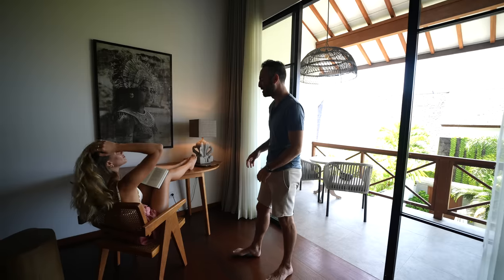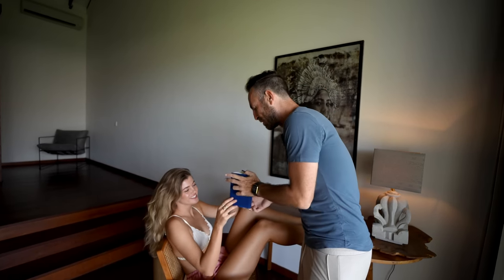I Photographed a Model while on Vacation in Bali - Boudoir Behind the Scenes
👨🏻💻 𝐌𝐲 𝐏𝐫𝐞𝐬𝐞𝐭𝐬!
💵 𝐋𝐞𝐚𝐫𝐧 𝐭𝐨 𝐬𝐭𝐚𝐫𝐭 𝐲𝐨𝐮𝐫 𝐨𝐰𝐧 𝐛𝐨𝐮𝐝𝐨𝐢𝐫 𝐛𝐮𝐬𝐢𝐧𝐞𝐬𝐬 𝐡𝐞𝐫𝐞!
📬 𝐌𝐲 𝐄𝐱𝐜𝐥𝐮𝐬𝐢𝐯𝐞 𝐁𝐨𝐮𝐝𝐨𝐢𝐫 𝐍𝐞𝐰𝐬𝐥𝐞𝐭𝐭𝐞𝐫 𝐟𝐨𝐫 𝐓𝐢𝐩𝐬 𝐚𝐧𝐝 𝐓𝐫𝐢𝐜𝐤𝐬 𝐈 𝐜𝐚𝐧'𝐭 𝐬𝐡𝐚𝐫𝐞 𝐨𝐧 𝐘𝐨𝐮𝐓𝐮𝐛𝐞:

What's up guys! Mike Sasser here, boudoir photographer in Los Angeles, Ca but in this video I'm coming to you with a boudoir shoot in Bali, Indonesia! I had so much fun with this amazing model in our incredible villa in Canggu. I wanted to have a fun creative photo shoot to play with lighting reflections, slow shutter speed and motion and play with posing in lingerie and swimwear. Come along for this behind the scenes.